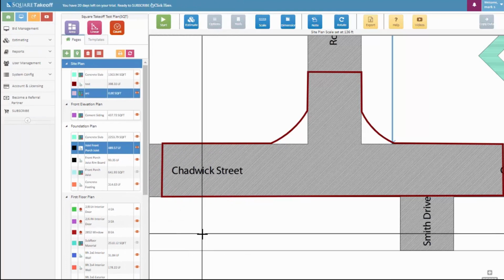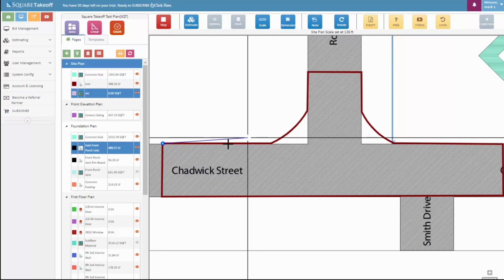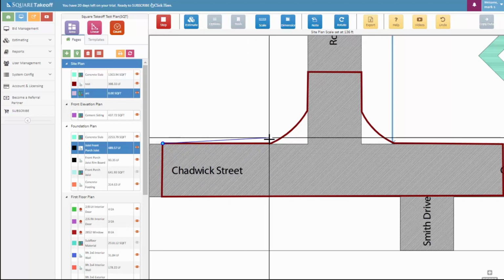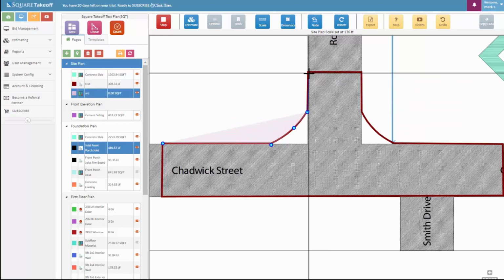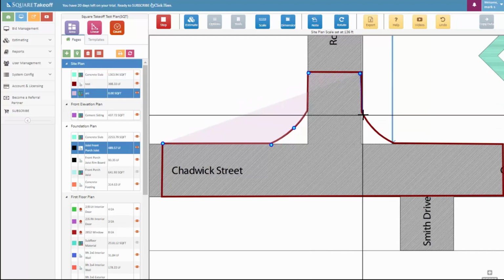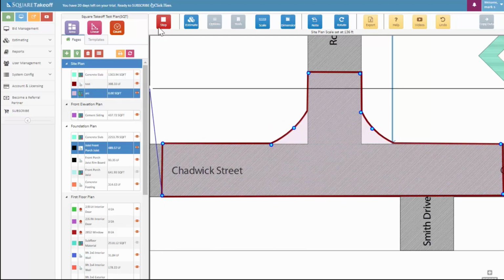How To Use Arc / Radius Tool in the Takeoff and Estimating Software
The following video explains how to use the Arc/Radius feature in Square Takeoff the fast and easy online takeoff™ software.  This will show how use the Arc/Radius  tool to draw curved lines within the estimating software.

If you have yet to try Square Takeoff for yourself, then today's the day to take advantage of our free 14-day trial and see how Square Takeoff can improve your daily estimate. to get started.